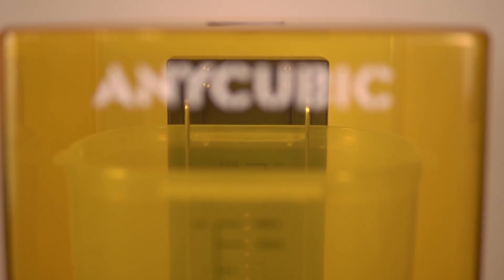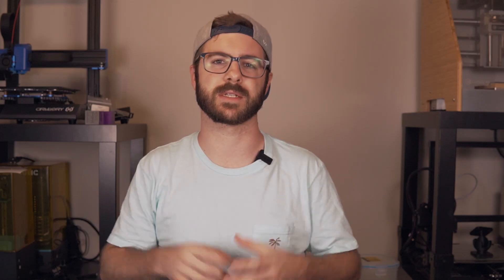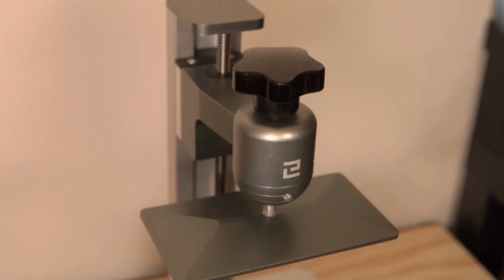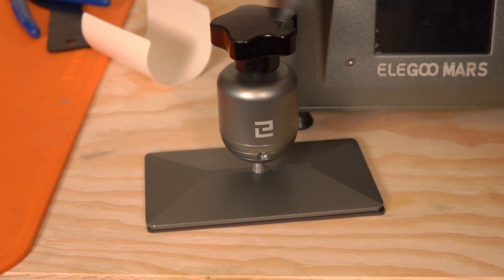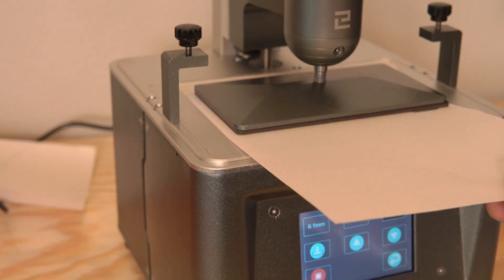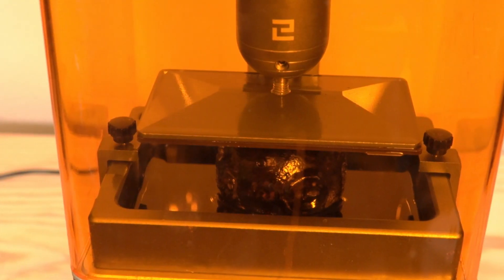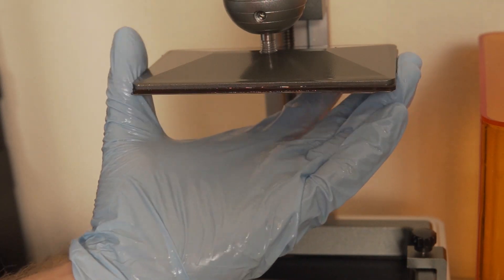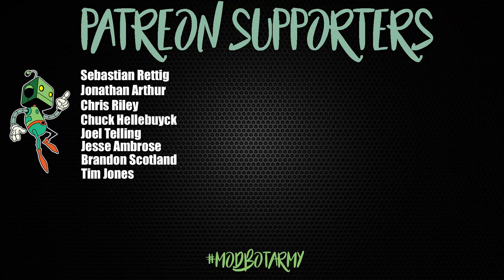FlexPlate System For Resin 3D Printers?! Install And First Look On Elegoo Mars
15% Percent off WhamBam products for the month of February! :)

In this video, we take a look at the brand new flexplate system from Wham Bam. This flexplate system is for resin printers and is a complete game-changer for part removal and workflow. In this video, we will take a look at what comes with the resin flexplate system, how to install it, and what my experience has been like using it on my Elegoo Mars.